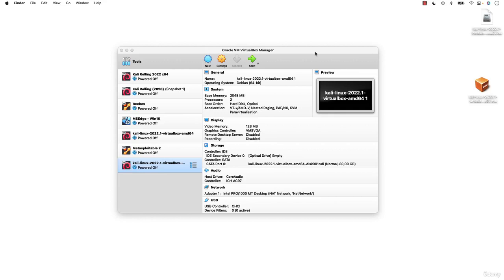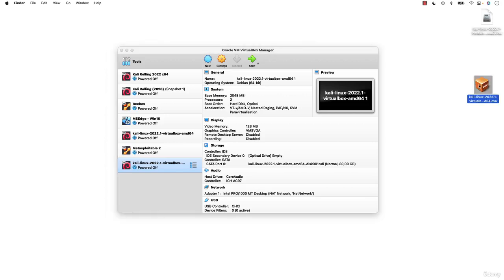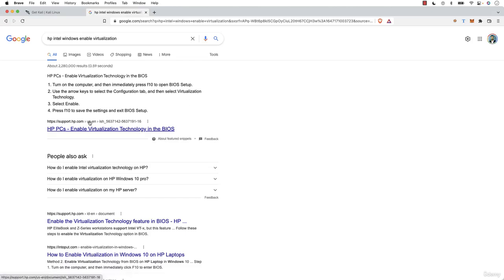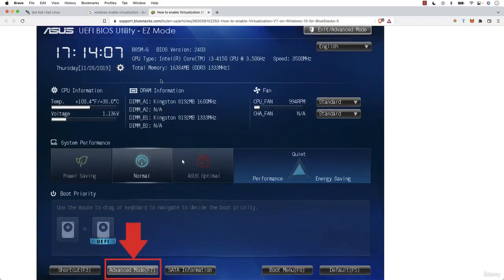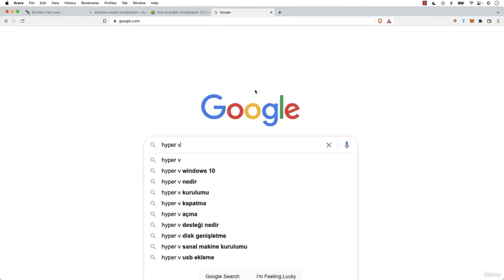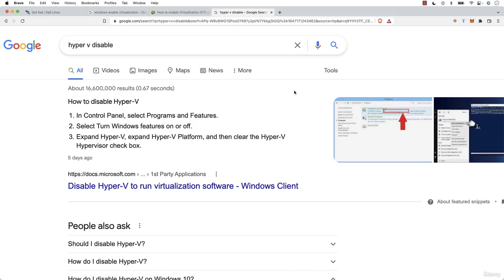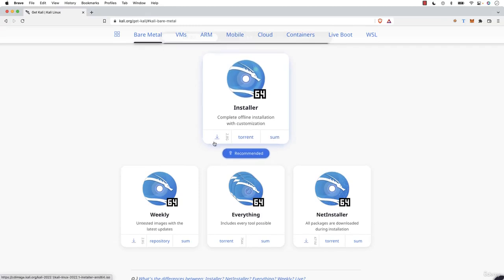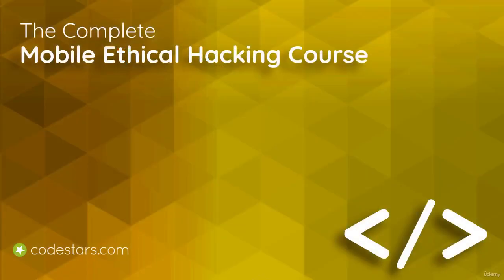٢٦ أغسطس ٢٠٢٤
10 - Problem Solving Windows.mp4